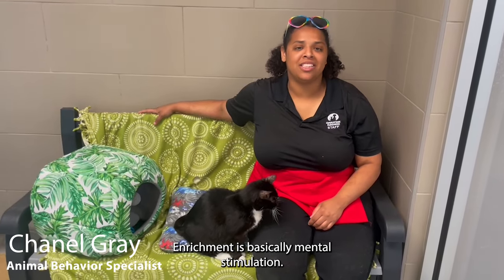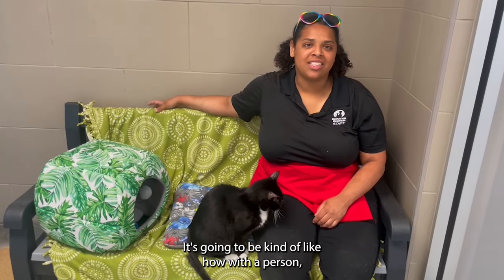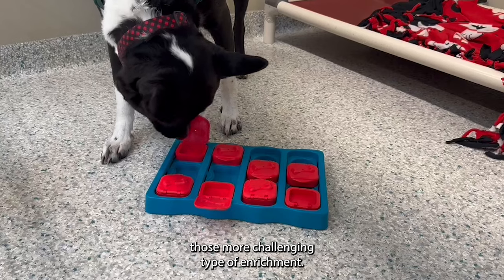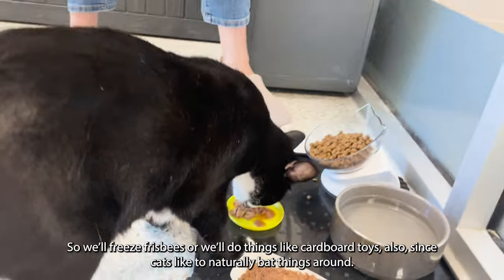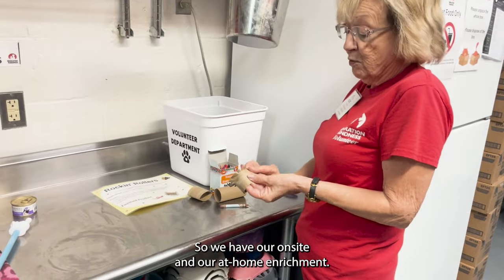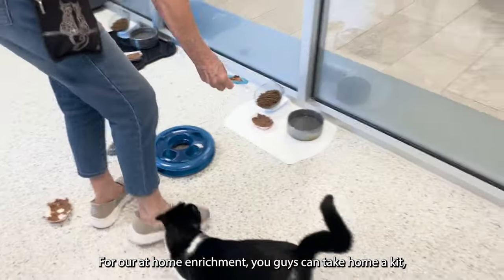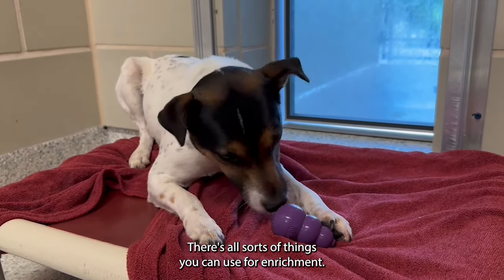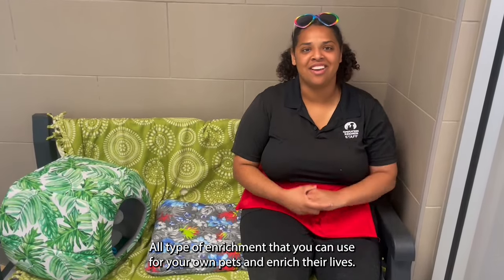Enrichment at Operation Kindness